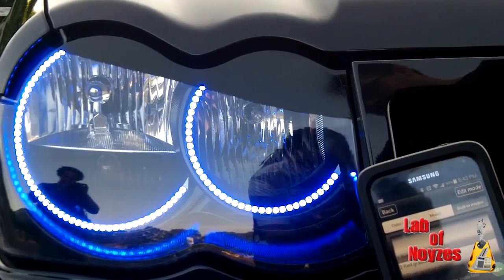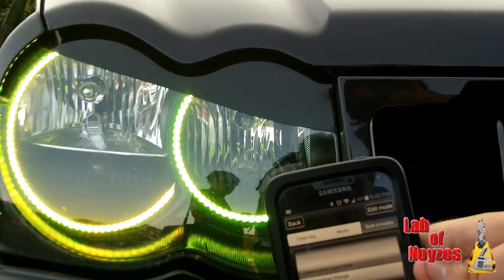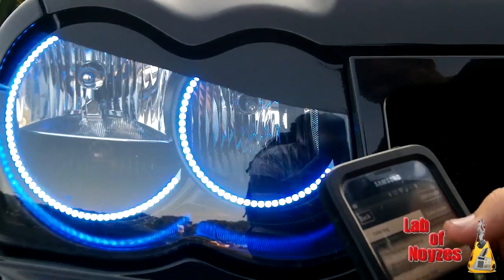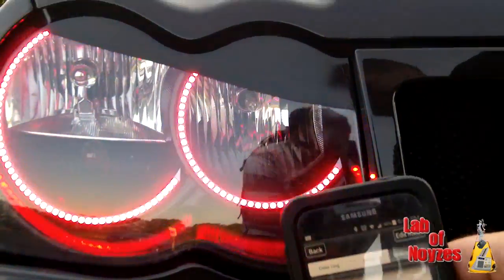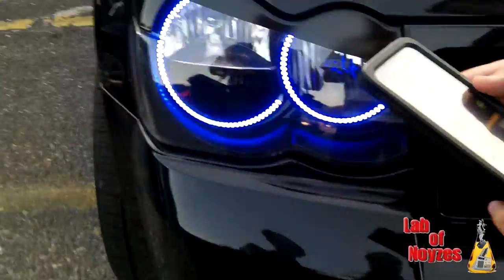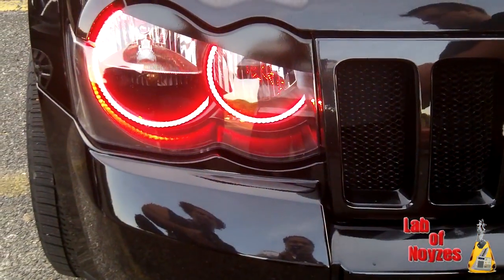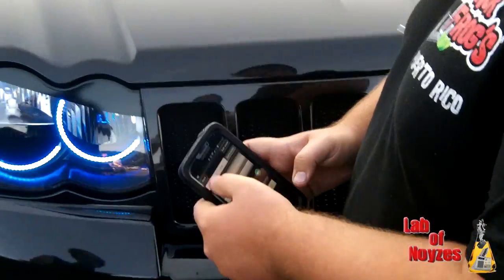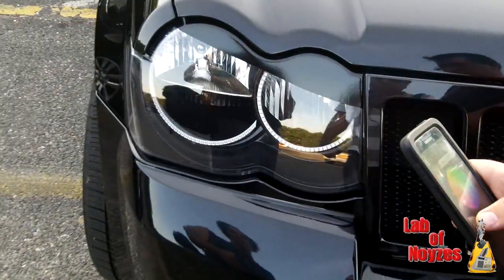Smartphone Controlled LED Headlights for Cars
Jeep with headlight ring that can be controlled by smartphone